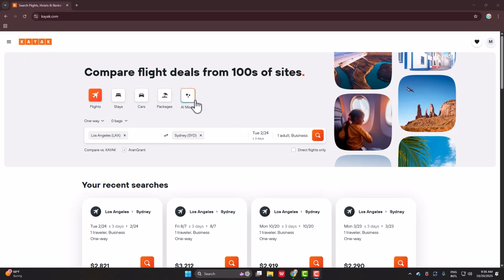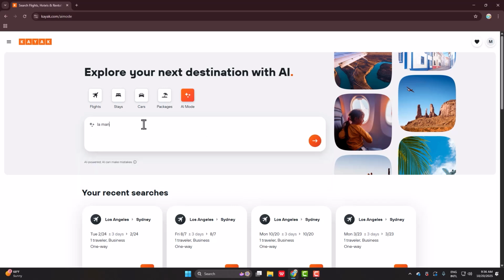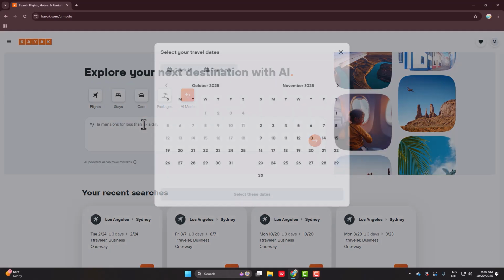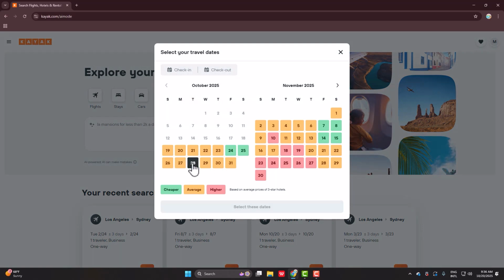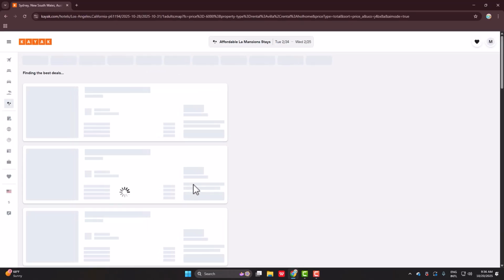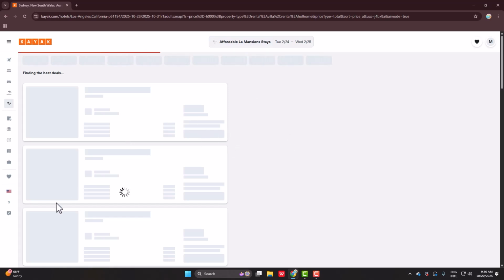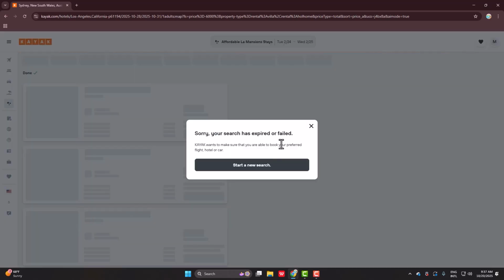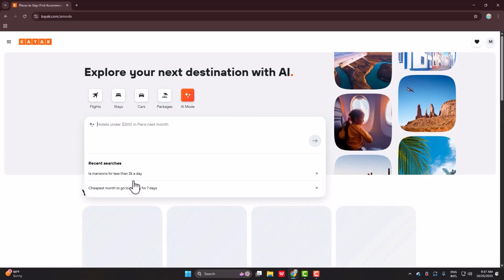How to Use KAYAK Assistant | Step-by-Step Travel Planning Guide 2026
Want to make travel planning faster and smarter? In this video, I’ll show you how to use KAYAK Assistant, step by step, so you can get personalized recommendations, flight alerts, and travel updates all in one place.
This tutorial covers everything from accessing KAYAK Assistant on the app or website, setting your preferences, getting real-time travel suggestions, to tips for using it to track prices, plan trips efficiently, and receive alerts for deals and itinerary changes. I’ll also share strategies to combine KAYAK Assistant with other KAYAK tools to maximize convenience and savings.
Whether you’re a first-time traveler or a frequent user, this guide is perfect for anyone who wants to use KAYAK Assistant effectively for smarter and stress-free travel planning.